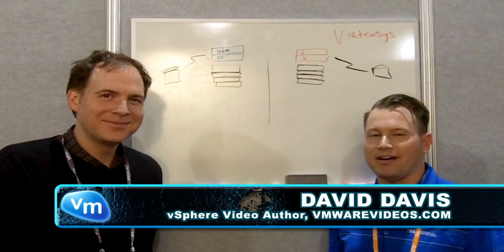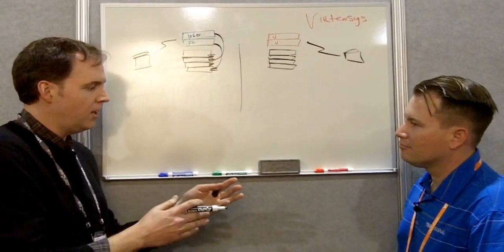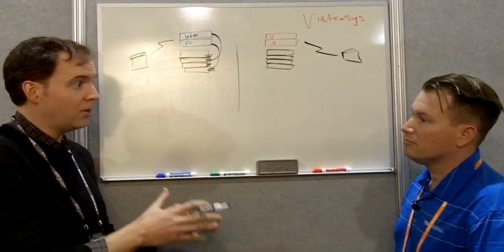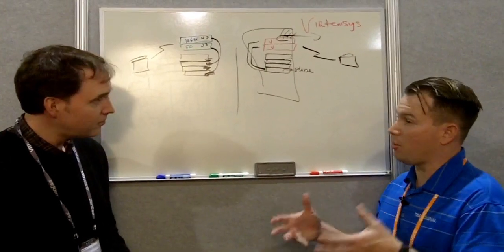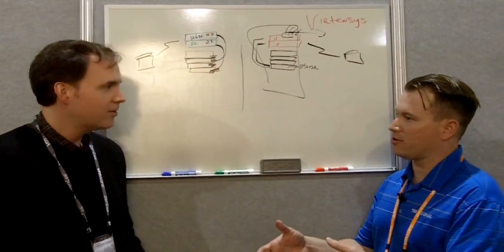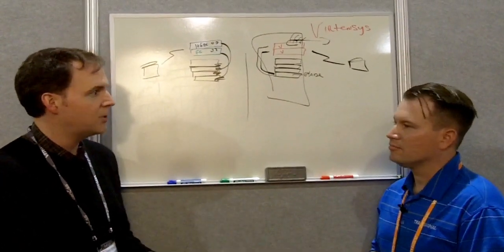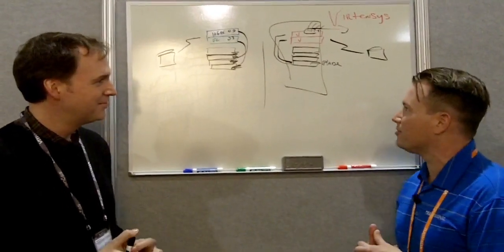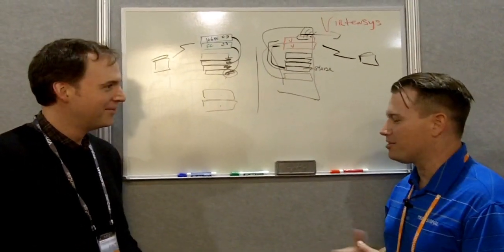I/O Virtualization Explained by Stephen Spellicy of Virtensys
In this video, Stephen Spellicy, Marketing Director at Virtensys.com explains I/O Virtualization (IOV) and why you should consider it. This video was recorded at VMware Partner Exchange (PEX) 2011 by David Davis or VMwareVideos.com with special thanks to Simon Seagrave of TechHead.co.uk